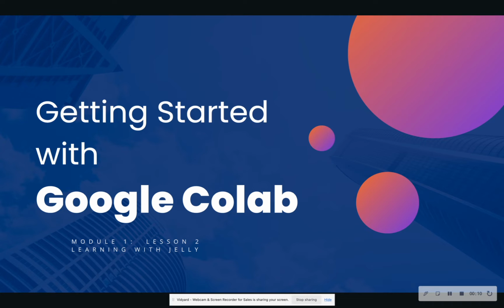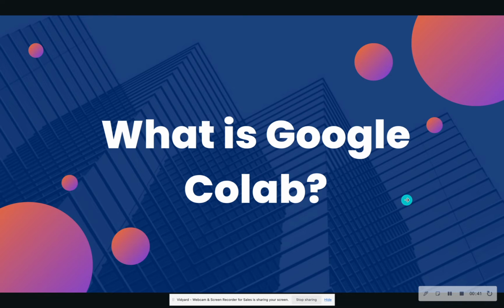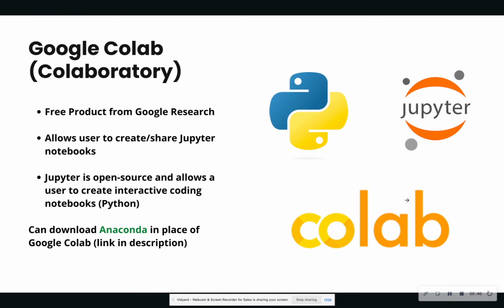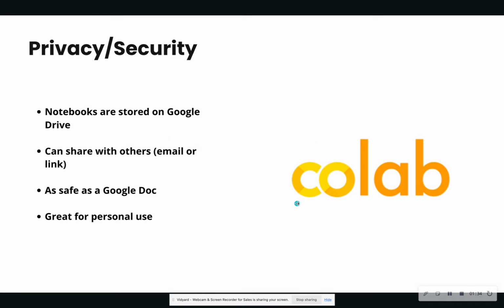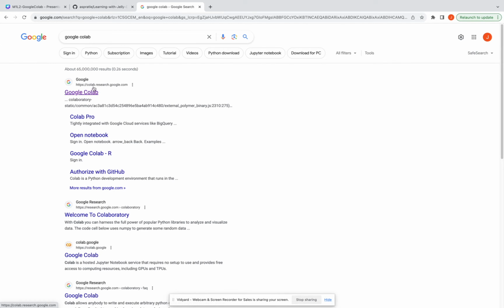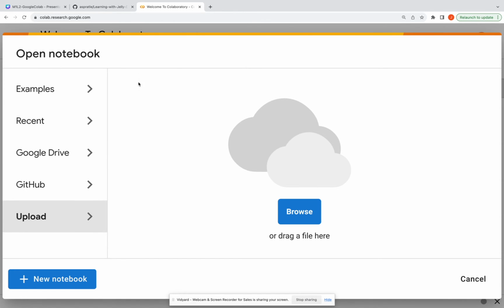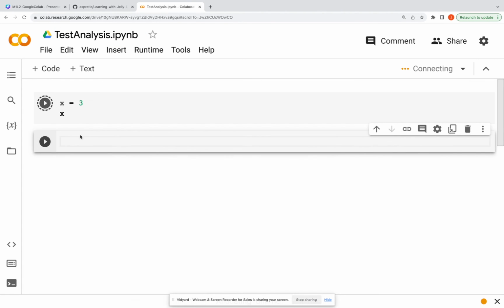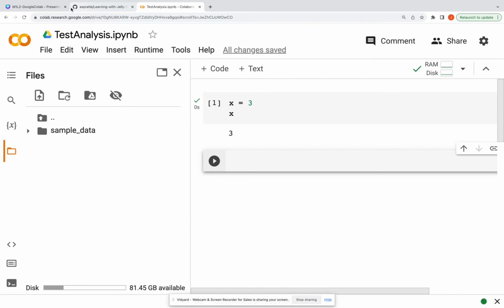Data Analyst for Beginners Lesson 1.2 - Getting Started with Google Colab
Learn about how to start coding in python with Google Colab!

Google colab allows you to upload coding notebooks, create new coding notebooks for your python projects, and even upload data!  The notebooks are saved right to your Google Drive